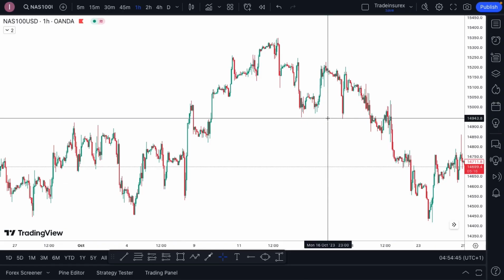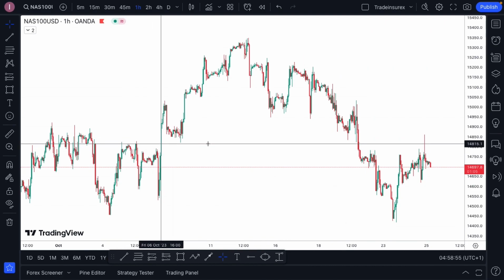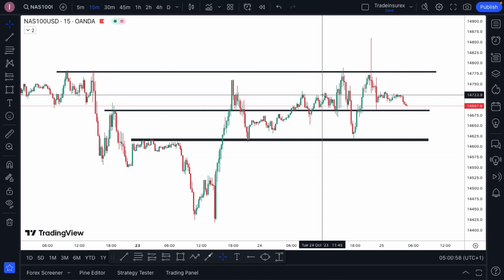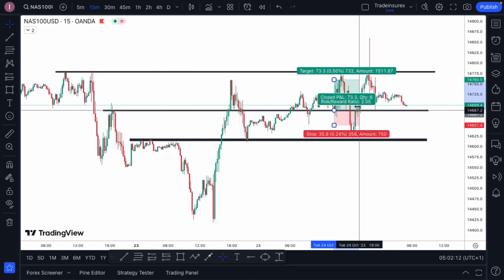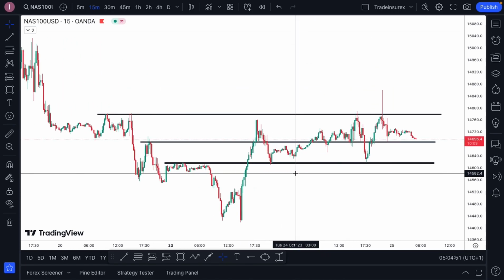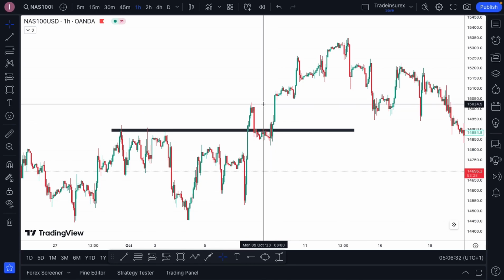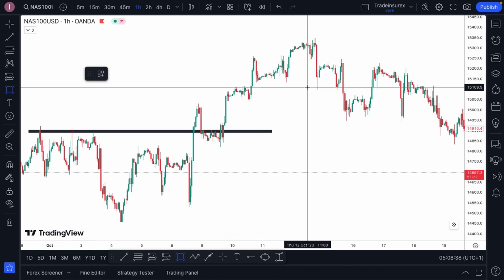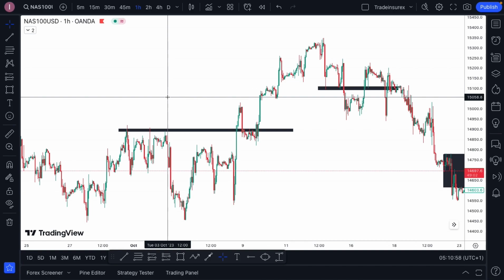BEST STRATEGY FOR DUMMIES TO TRADE NASDAQ USING ANY TIMEFRAME.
I've said for years and years and years - trading is extremely risky, and most people will lose all the money they try to trade with - even the people who follow the information I provide.
Trading is a skillset that is difficult to learn, and I make it look easy because I've been trading for years and have up to a certain degree of experience.. As with any high performing skillset in life, trading is NOT easy.
Your likelihood of consistently making money trading is abysmally low, whether you learn on your own or whether you follow the things that myself or others teach.
It's like becoming a doctor, many people start pre-med and medical school, but only a tiny fraction of them succeed and actually become doctors. The average success rate of trading is even worse that that! Becoming a doctor is obviously not for everyone, and becoming a trader is obviously not for everyone, too.
I'm just some random guy on the internet who is sharing what's worked for me - I have no clue what will work for you because there are a million contributing factors that will determine whether or not you will make money trading.
Do NOT take into account any information that I share anywhere on the internet as the basis for your trading decisions. I'm not responsible for your success, nor am I responsible for your failures.

My aim of writing this is so that you're 100% aware of the risks associated with trading - then you can make an informed decision as to whether or not you want to continue following any of the information I share (or continue to pursue trading in general).